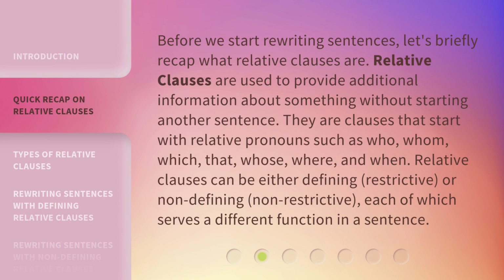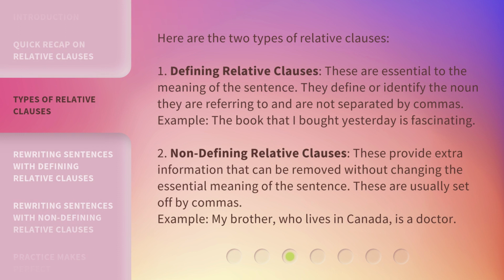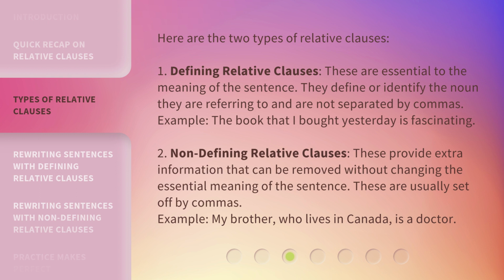Mastering Relative Clauses: Elevate Your English Skills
Mastering Relative Clauses: Elevate Your English Skills • Learn how to use relative clauses effectively to enhance your English writing and conversation skills. Discover the different types of relative clauses and practice rewriting sentences to master this essential language skill.

00:00 • Introduction - Mastering Relative Clauses: Elevate Your English Skills
00:36 • Quick Recap on Relative Clauses
01:14 • Types of Relative Clauses
01:56 • Rewriting Sentences with Defining Relative Clauses
02:17 • Rewriting Sentences with Non-Defining Relative Clauses
02:36 • Practice Makes Perfect